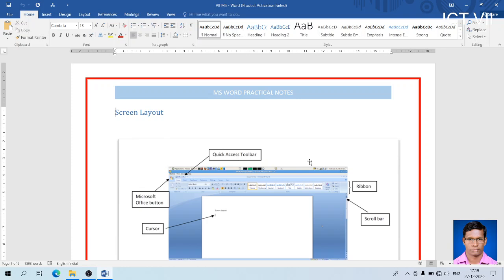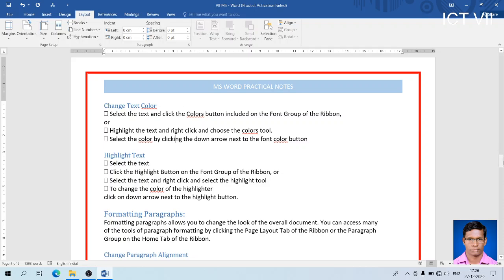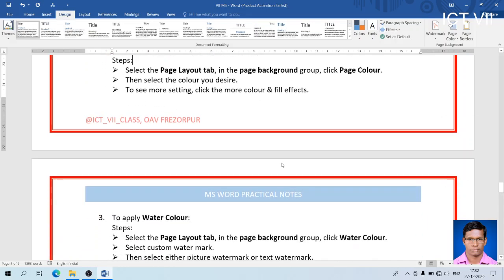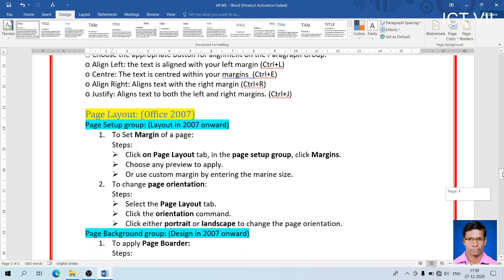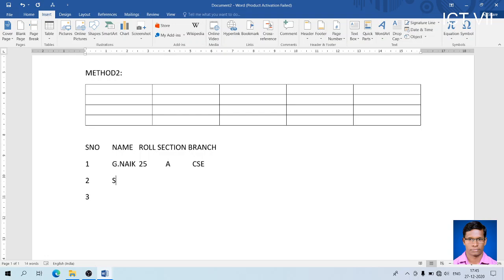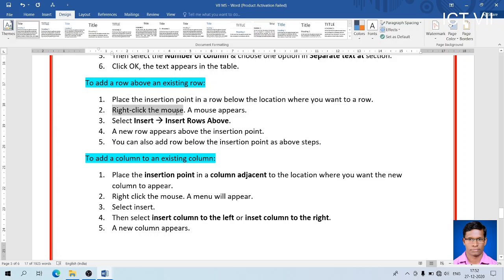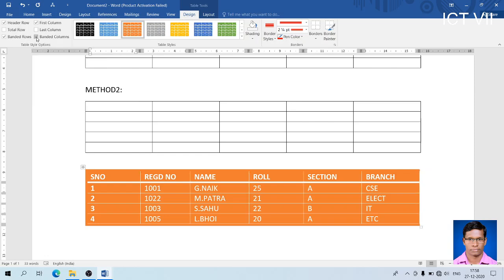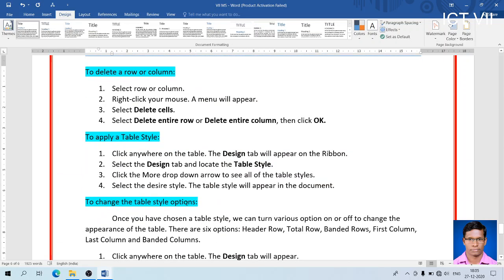OAV ICT VII: MS WORD PART-2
This video describes about Page Layout Tab, How to create and modify the Table by using insert tab.